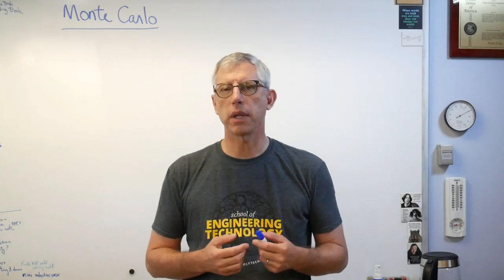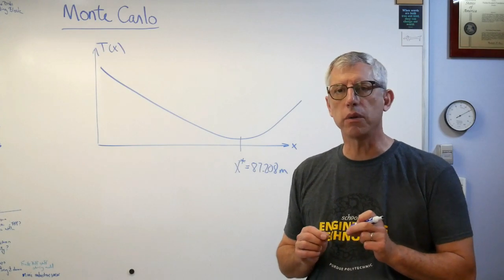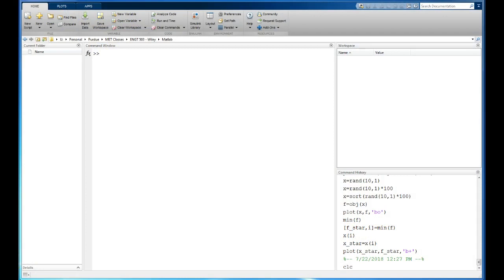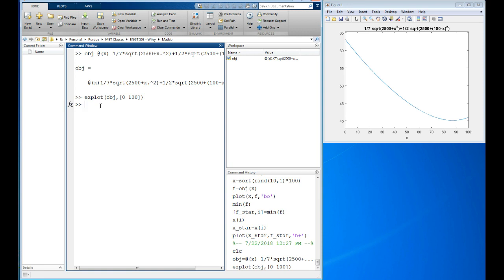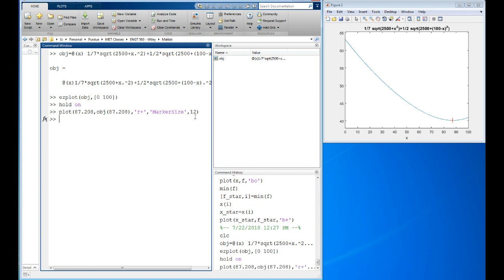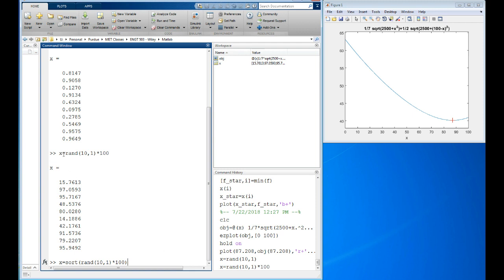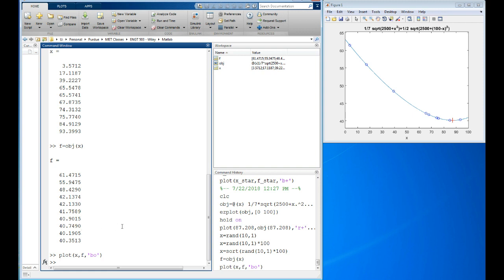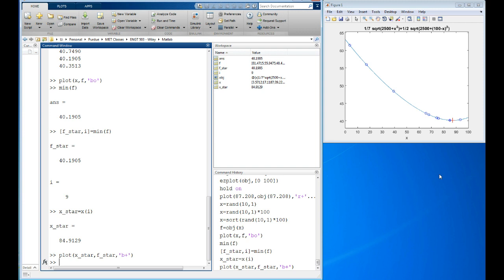Applied Optimization - Monte Carlo Method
The Monte Carlo method uses random guesses to find the minimum of an objective function.  I show you how it works along with a MATLAB example.  The method isn't necessarily very efficient, but it can often find an acceptable answer with very little programming.